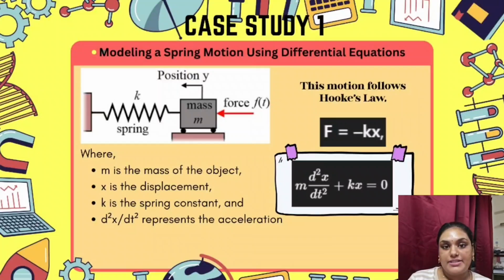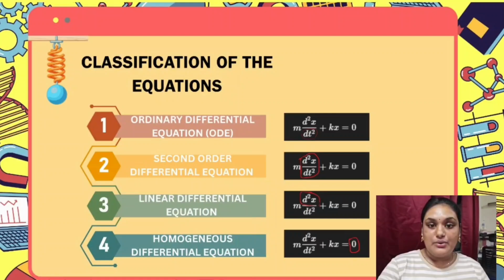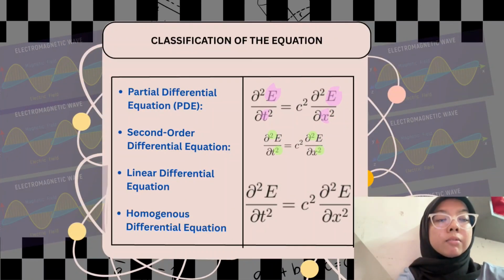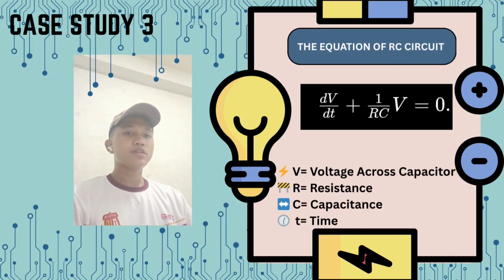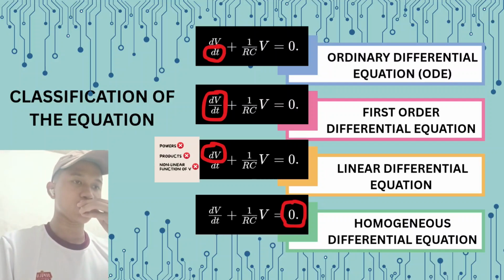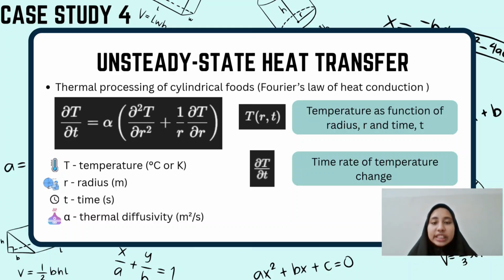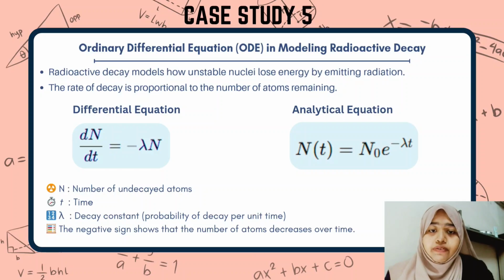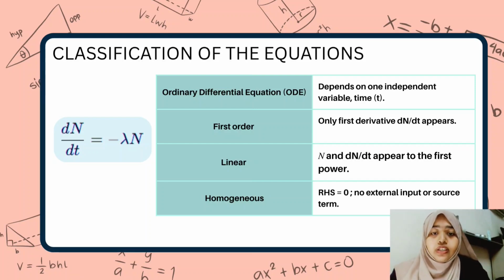PROJECT 1 DIFFERENTIAL EQUATION (ENG3002)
GROUP MEMBERS

1. DEEPA A/P NANDA KUMARAN (229902)
2. PUTERI WAFAA’ NAJWA BINTI JAMIL (231033)
3. MUHAMMAD HARITH BIN MOKHTAR
(228347)
4. NUSRAT JAHAN AISHY (217573)
5. NUR AFRINA BINTI BRAHIM (213191)